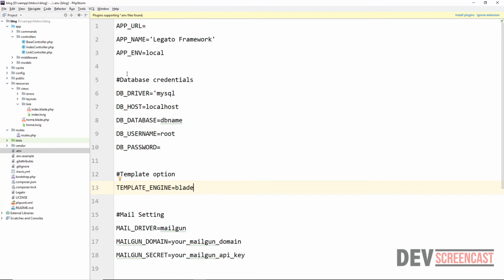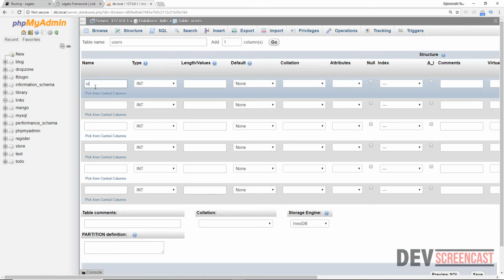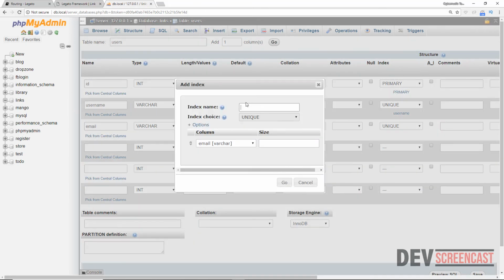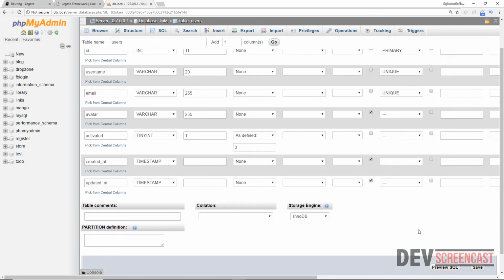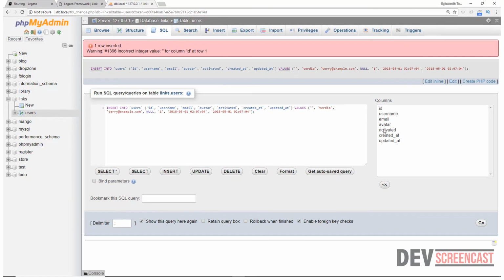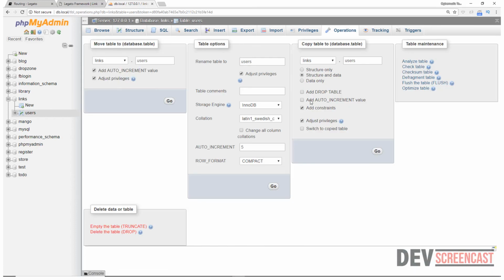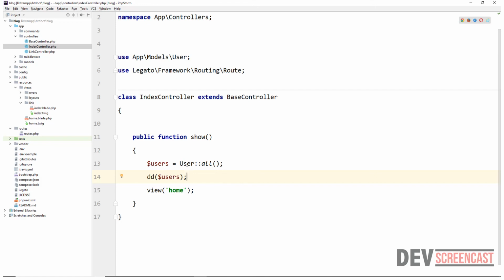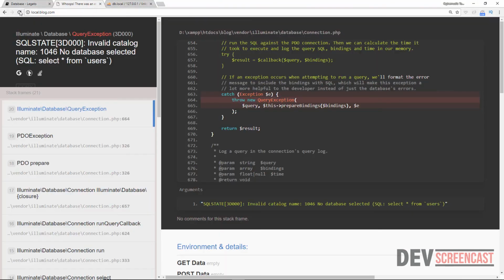Setting up Database with Legato PHP Framework